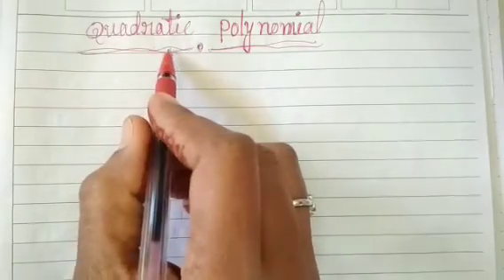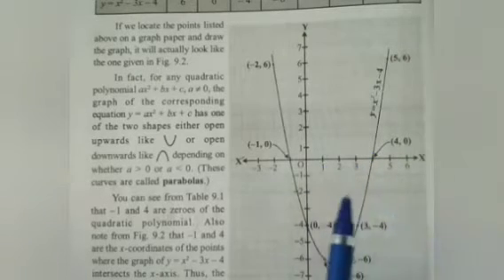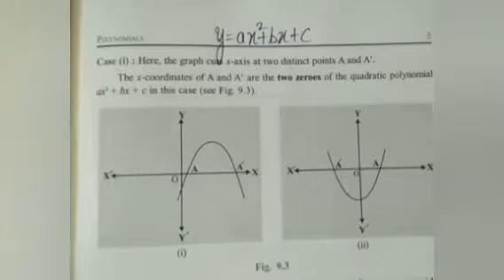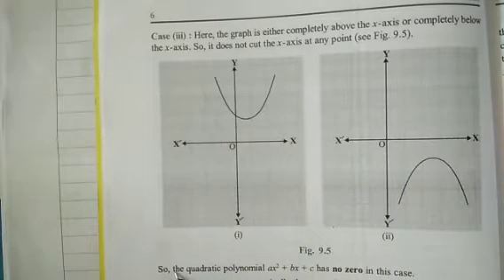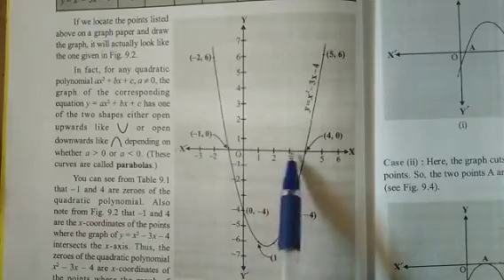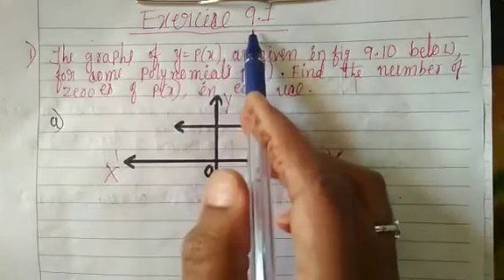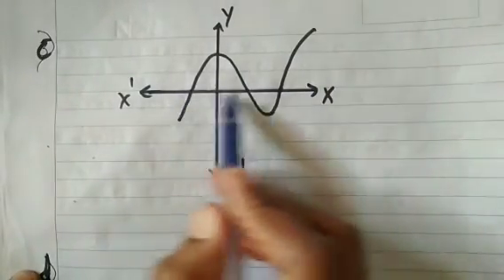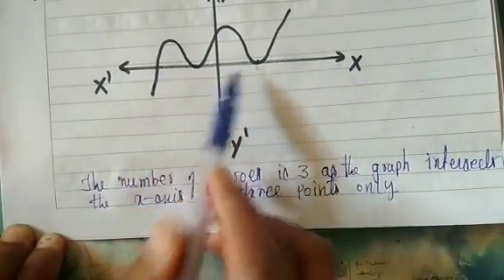SSLC-MATHEMATICS-POLYNOMIALS- (part-2)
presented by Anitha.S.  AM
BLRHS Sirigere